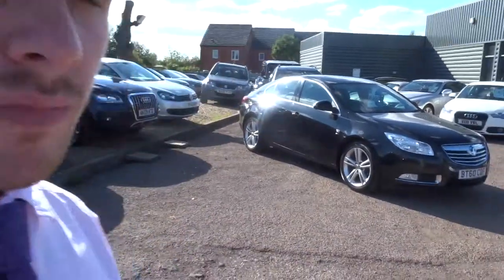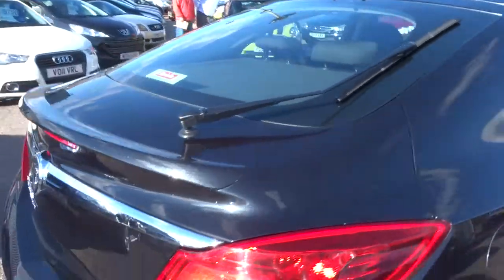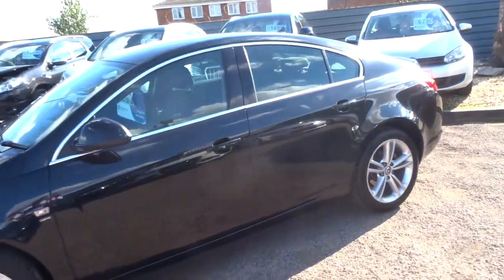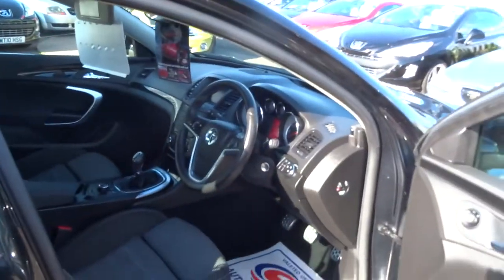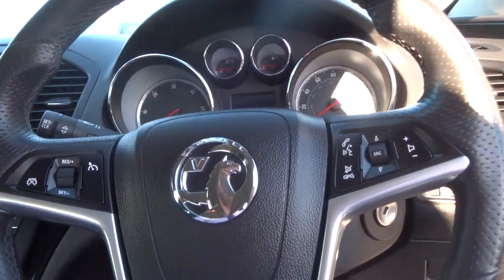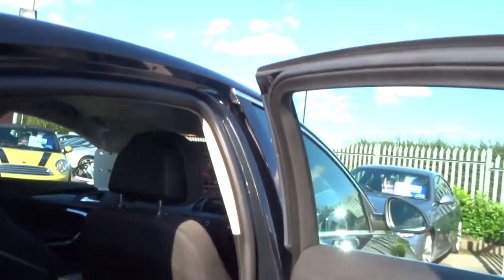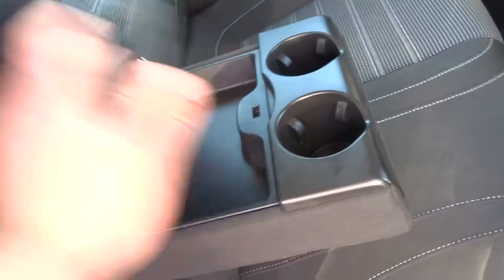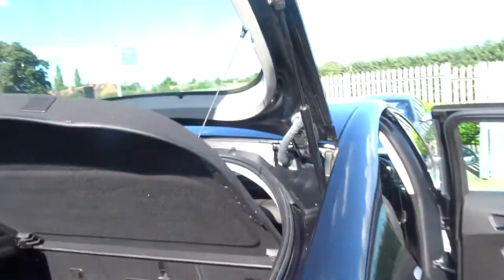Country Car Barford Warwickshire